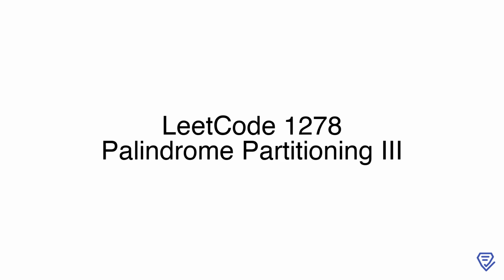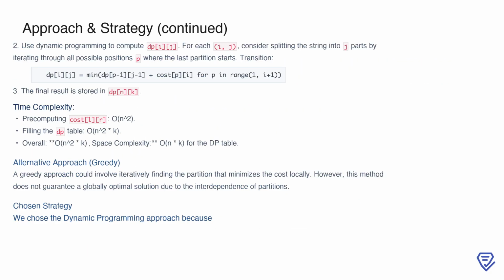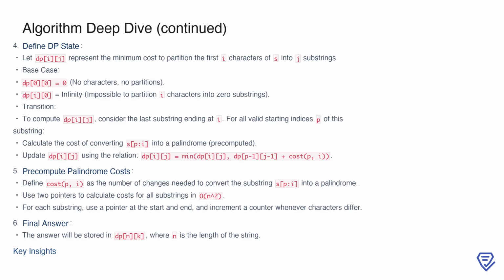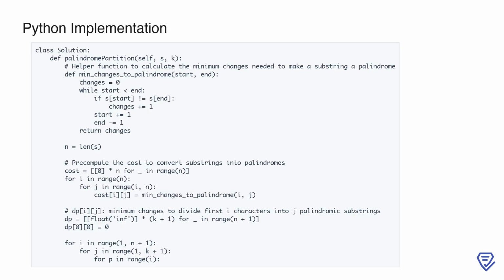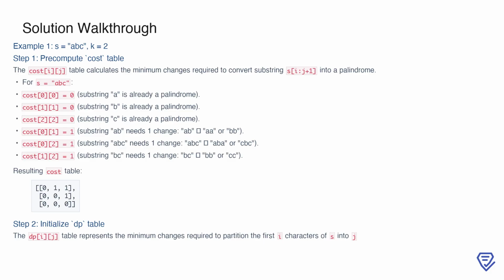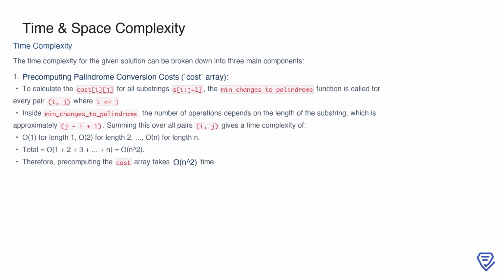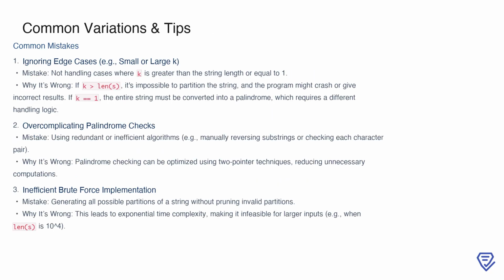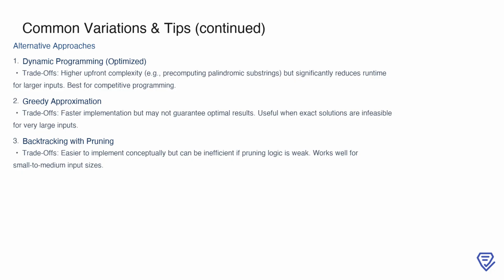LeetCode 1278: Palindrome Partitioning III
Difficulty: Hard

⏱️ Timestamps:
00:00 - LeetCode 1278: Palindrome Partitioning III
00:19 - Problem Statement
01:00 - Problem Statement (continued)
01:38 - Problem Statement (continued)
02:20 - Problem Statement (continued)
03:00 - Approach & Strategy
04:27 - Approach & Strategy (continued)
05:52 - Approach & Strategy (continued)
06:55 - Algorithm Deep Dive
07:46 - Algorithm Deep Dive (continued)
08:52 - Algorithm Deep Dive (continued)
09:55 - Algorithm Deep Dive (continued)
10:53 - Algorithm Deep Dive (continued)
11:42 - Python Implementation
13:17 - Python Implementation (continued)
14:29 - Java Implementation
15:49 - Java Implementation (continued)
16:42 - Solution Walkthrough
17:48 - Solution Walkthrough (continued)
19:06 - Solution Walkthrough (continued)
20:01 - Solution Walkthrough (continued)
20:54 - Time & Space Complexity
21:47 - Time & Space Complexity (continued)
22:37 - Time & Space Complexity (continued)
23:29 - Time & Space Complexity (continued)
24:18 - Time & Space Complexity (continued)
24:58 - Time & Space Complexity (continued)
25:43 - Common Variations & Tips
26:49 - Common Variations & Tips (continued)
27:33 - Common Variations & Tips (continued)
28:30 - Common Variations & Tips (continued)
29:17 - Common Variations & Tips (continued)
30:14 - Conclusion
30:32 - Thank You!